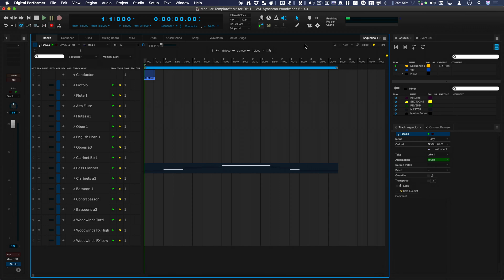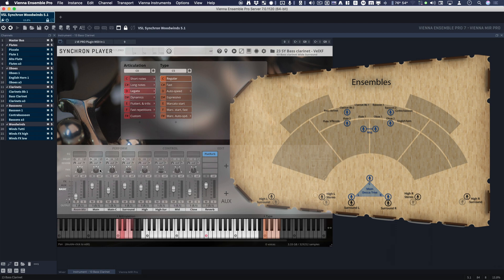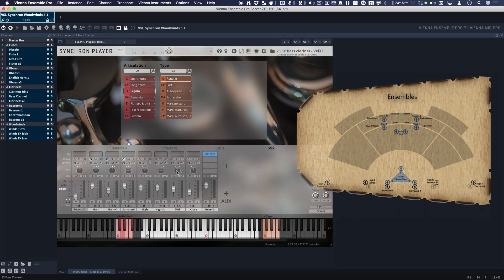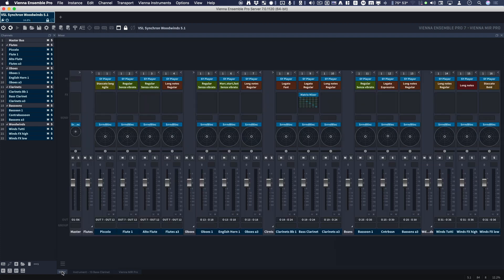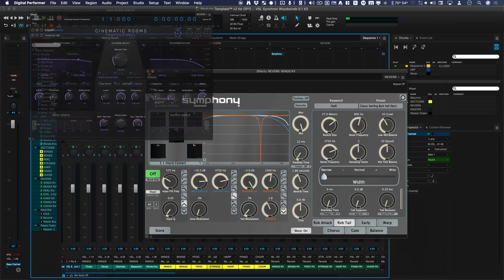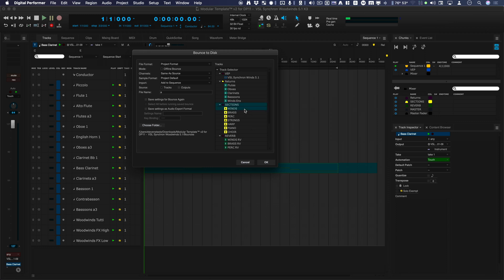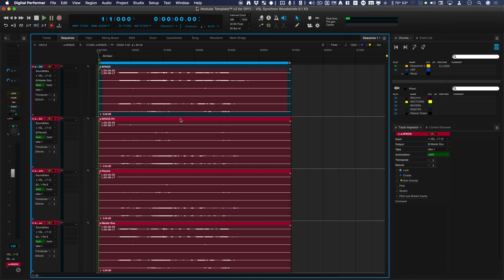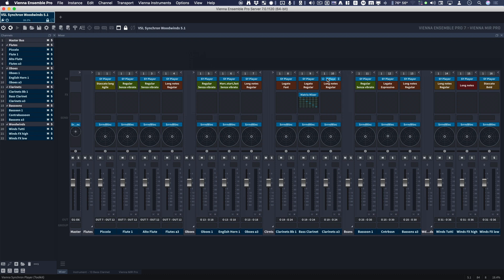5.1 in your DAW w/ Vienna Ensemble Pro 7 and VSL's Synchron Player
00:00 Intro
00:09 5.1 routing using VSL's Syncron Player
00:34 Surround in Synchron Player
05:36 Playback
06:12 Bounce to Disk
06:51 5.1 bounce
08:19 Final Thoughts
08:43 End

Modular Template™ for Digital Performer, VSL's Synchron Player and Vienna Ensemble Pro in 5.1

This is a near finished build for my 5,1 series of Modular Templates™ for Digital Performer 11, Vienna Ensemble Pro and VSL's Synchron Player. modular Templates™ will be available for Logic Pro, Cubase (2.0) and Nuendo (5.1). Dolby Atmos versions coming soon too for Logic Pro and Nuendo.